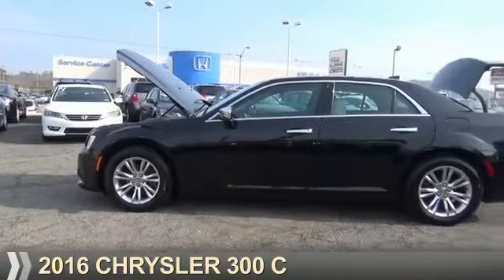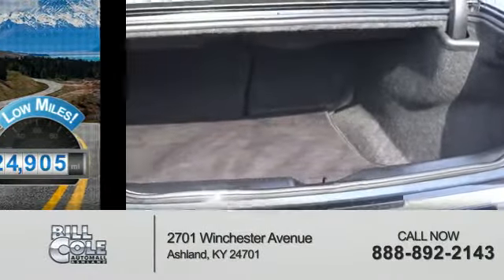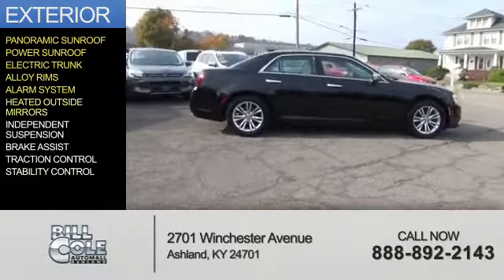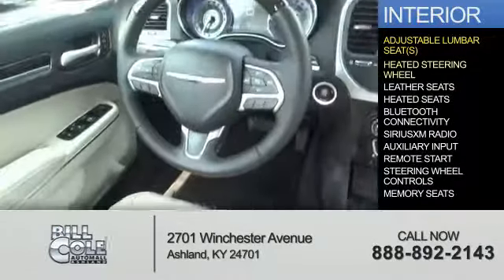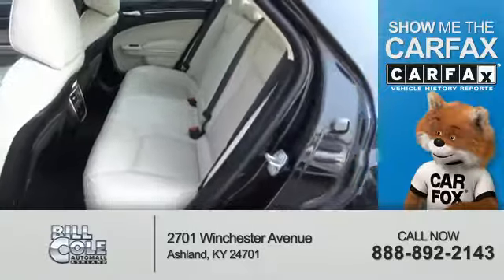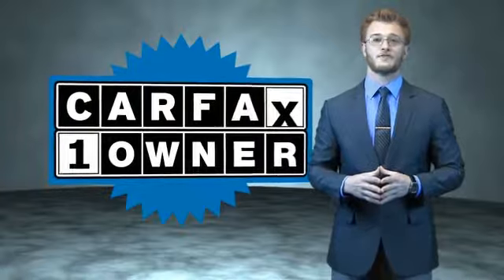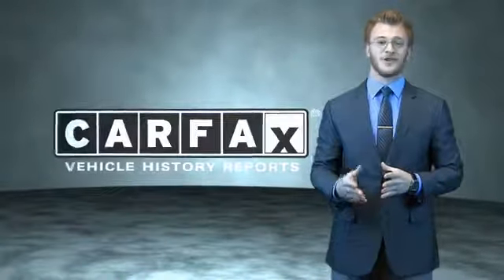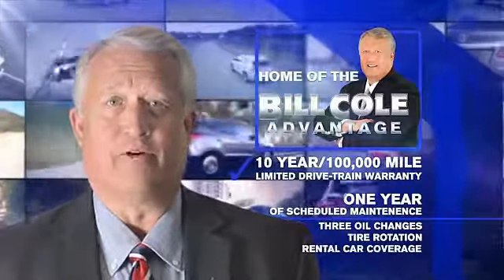2016 Chrysler 300 BC1174 - Ashland KY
Year: 2016
Make: Chrysler
Model: 300
Trim: C
Engine: 3.6 liter 6 Cylindercylinder RWD
Transmission: Shiftable Automatic
Color:
Mileage: 24905
Address:
VIN:2C3CCAEGXGH116624